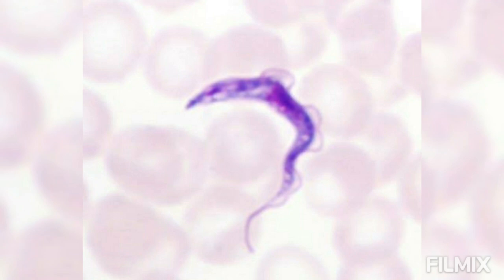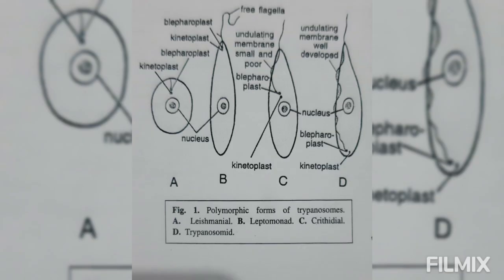POLYMORPHIC FORMS OF TRYPANOSOMES